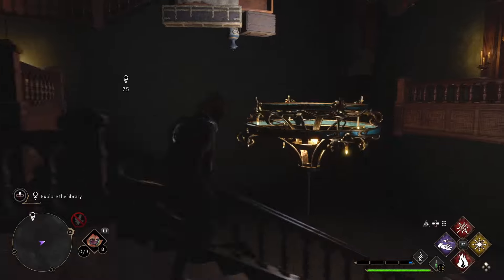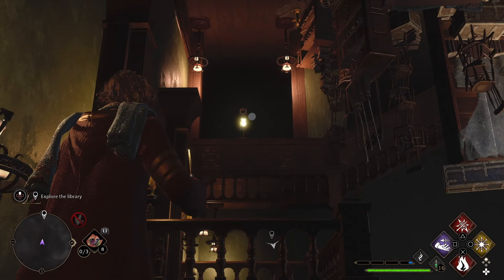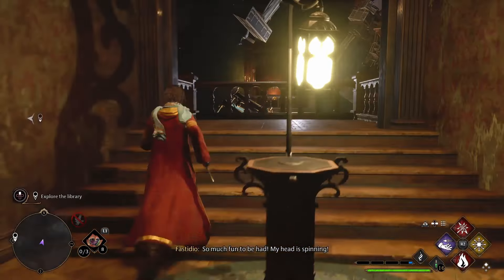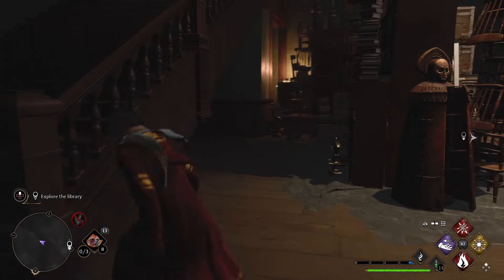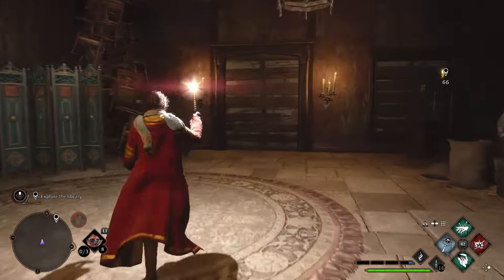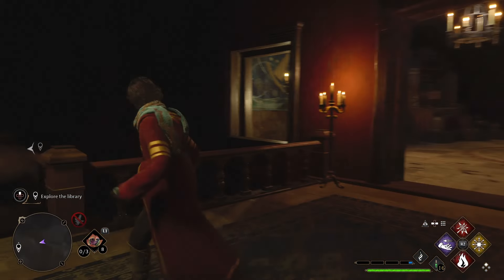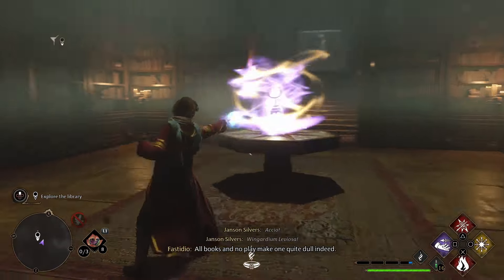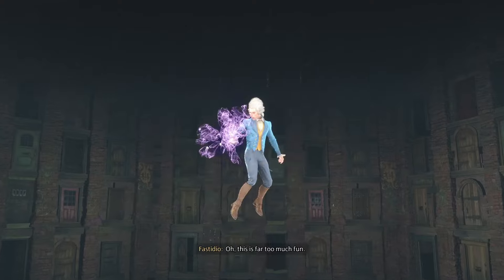Explore the Library Walkthrough -- Hogwarts Legacy: Mind Your Own Business Quest Guide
Hogwarts Legacy offers a PlayStation EXCLUSIVE quest called "Mind Your Own Business," but one portion -- the Explore the Library part of the quest -- is buggy, confusing and can be a headache.

This quick guide walks you right through how to get through the Library and how to get back to having fun while playing Hogwarts Legacy on your PlayStation 5, PS4 -- or whatever else console you have.

Did you like this mission? Hate it like me?